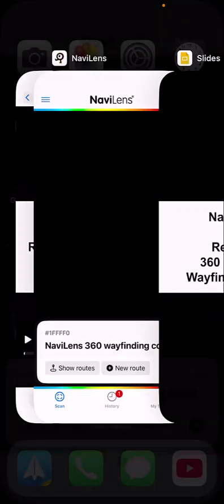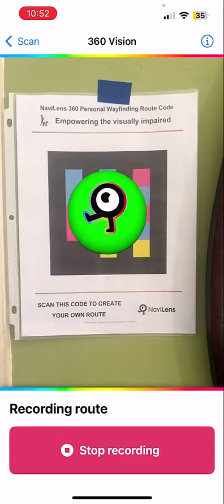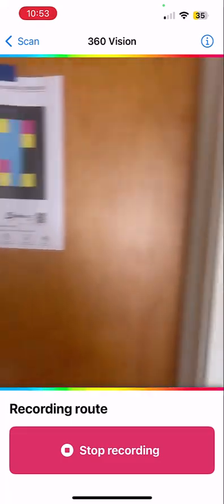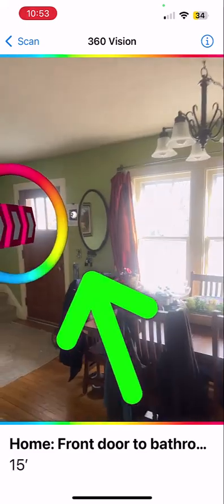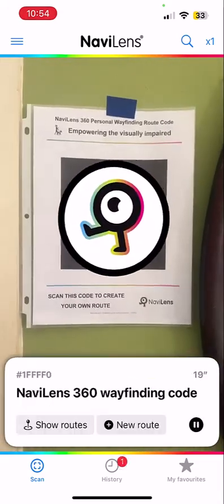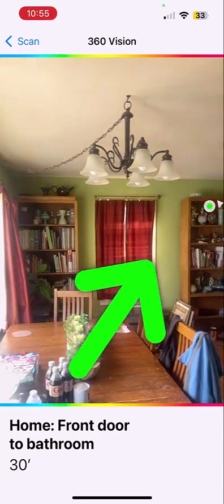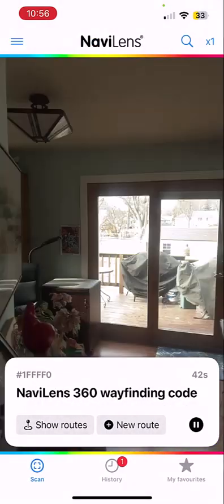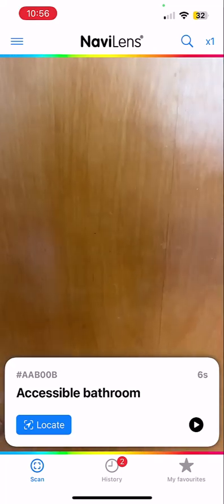How to use a NaviLens 360 Wayfinding Route code to record and follow a route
Shows how to use a NaviLens 360 Wayfinding Route code to record and follow a route